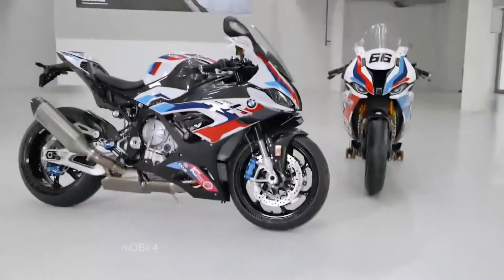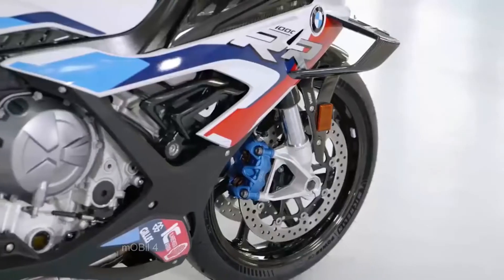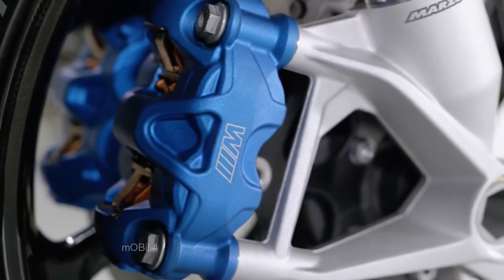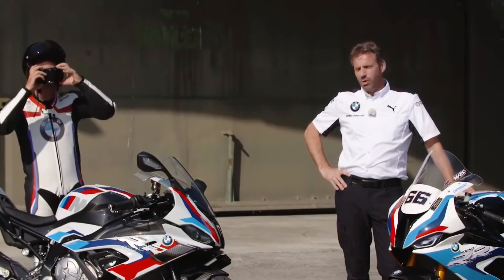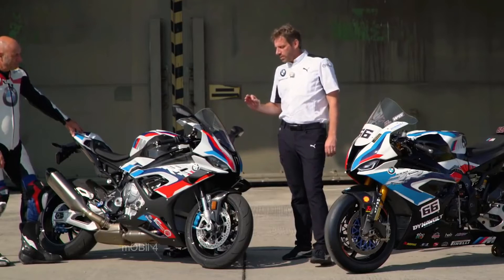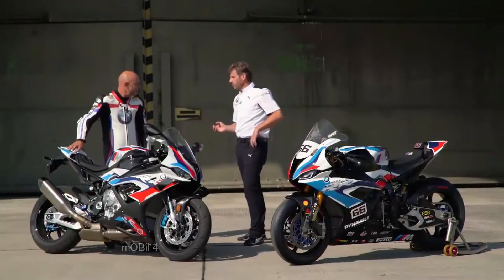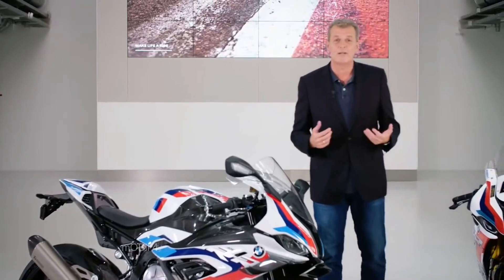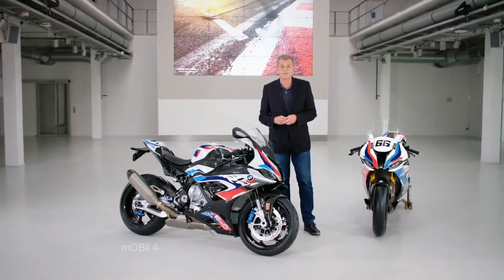New Release - 2021 BMW M1000RR - Reveal Full Review l BMW Motorrad Motorsport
The new BMW M1000RR was officially launched, what's the difference with the BMW S1000RR. New Release - 2021 BMW M1000RR - Reveal Full Review l BMW Motorrad Motorsport

It's no secret that the BMW motorbike has the distinctive color of the speed enthusiast division, M Sport. In recent months, BMW has released the M Bike branding for several motorcycles.

Recently, the German manufacturer released the first model in the M Bike family with the BMW M1000RR superbike. The BMW M1000RR is built on the base of the 2020 BMW S1000RR, but many components are upgraded.

Like the new specially designed piston, made of titanium material which is more durable and 12 grams lighter than the original. As a result, the engine produces a maximum power of 214 hp at 14,500 rpm and a torque of 112.5 Nm at 11,000 rpm.

The intake has also been revised with a new shape to improve air flow. While the exhaust valve from titanium gets a new spring, with a longer variable.

To improve its performance, a new Akrapovic muffler made of titanium is now installed which is 3,657 grams lighter than the standard model. The BMW M1000RR has the ability to accelerate from 0-100 km / h 0.2 seconds faster than the S1000RR.

The BMW M1000RR has 5 riding modes, namely rain, raod, dynamic, race, and an additional special racing mode, Race Pro 1-3. In addition, the BMW M1000RR also gets an IMU (Inertial Measurement Unit) sensor to improve traction control and wheelie control performance.

The BMW M1000RR also has additional settings for the Engine Brake Control system, launch control, speed limiter and quickshifter. Plus the Pro version such as BMW Hill Start Control which is usually found in BMW cars.

From the looks, you can see the winglets that are attached to the side of the front fairing, to help increase the downfoce when the bike is traveling at high speed.